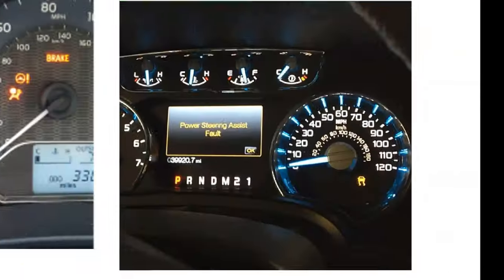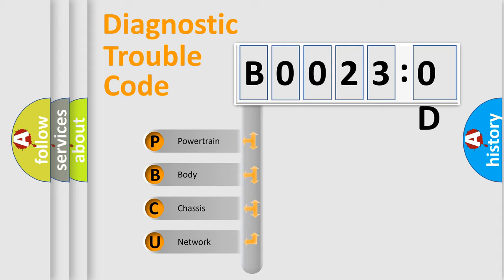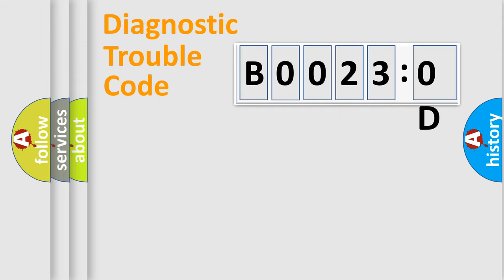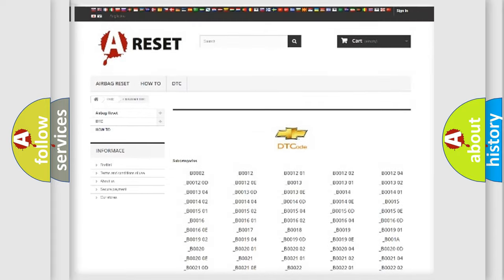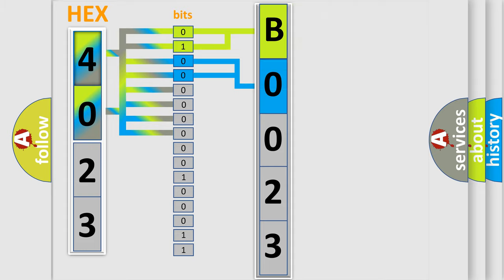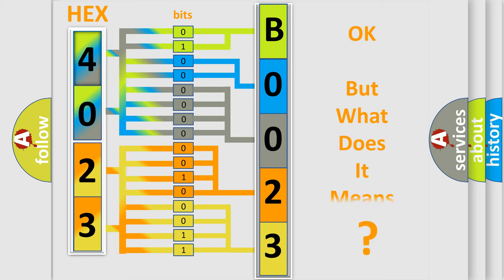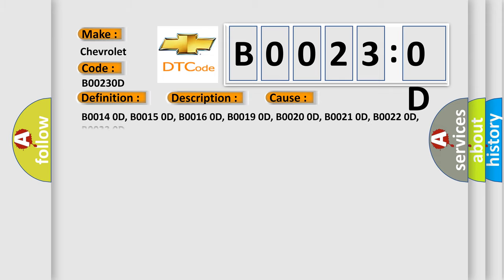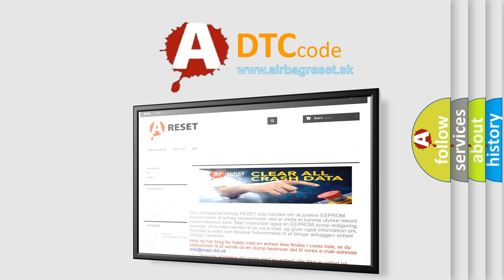DTC Chevrolet B0023 0D Short Explanation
Contents:
0:21 Basic DTC analysis according to OBD2 protocol standard.
1:48 Insight into programming
2:58 A diagnostically understandable description of the Diagnostic Trouble Code
3:05 Basic error definition

Make:
Chevrolet
Code:
B0023 0D
Definition:
Right Roof Rail Air Bag Deployment Loop Resistance Above Threshold
Description:
Ignition voltage is between 9-16 V.
Cause:
The air bag or pretensioner deployment loop resistance is greater than 3.9 ohms for 120 milliseconds.